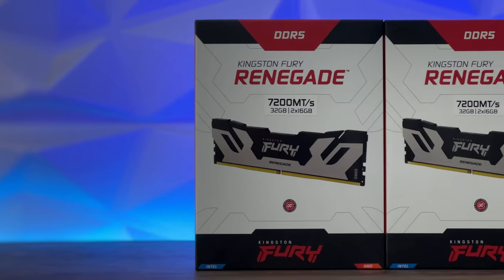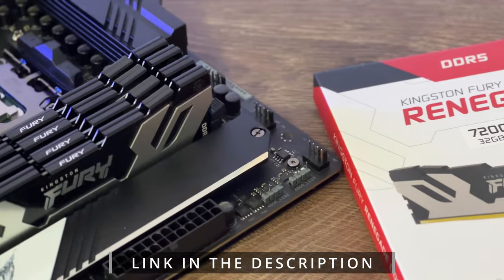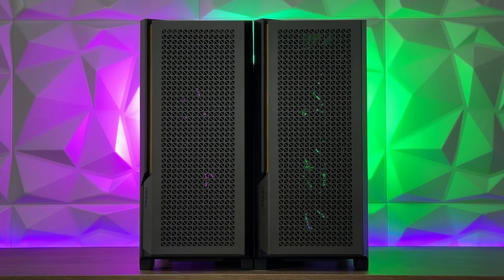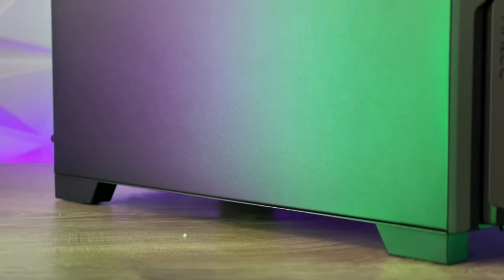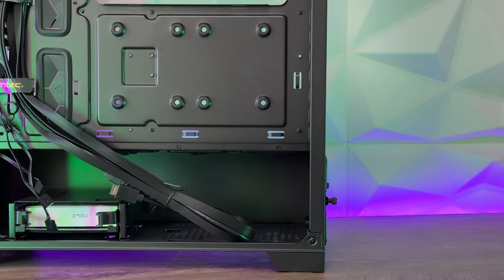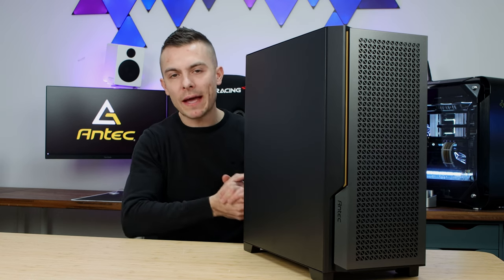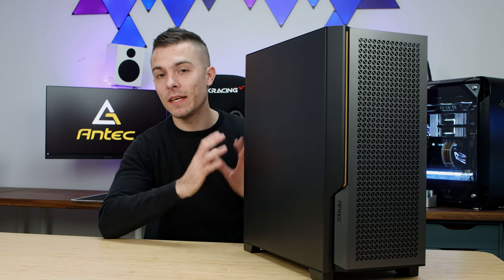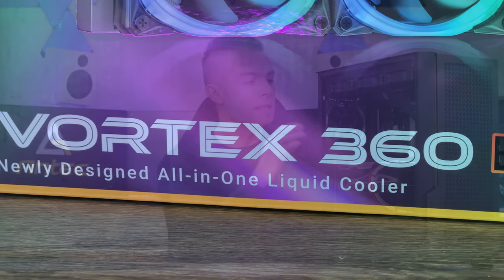THIS TIME NO TG - ANTEC P20CE Case Review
If you don't like bling bling, you could always choose a case that, this time, doesn't have tempered glass. Today I talk about Antec P20CE which is literally the same as P20C, but instead of TG, they placed a solid steel panel on the side. Interesting case as the past one, but without any interior visuals.

►ANTEC P20CE
►ANTEC VORTEX 360 ARGB AIO
►ANTEC NeoECO NE750GM PSU

►Kingston FURY RENEGADE DDR5 2x 16GB 7200MHz